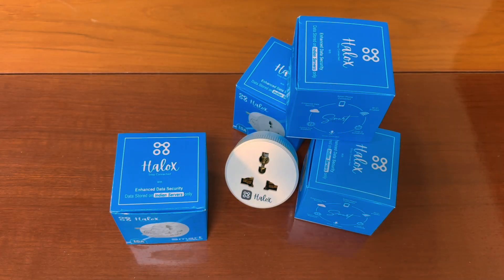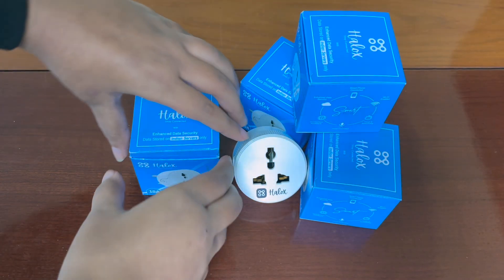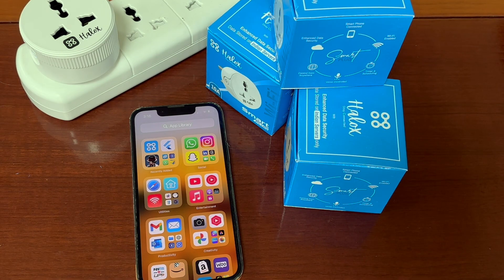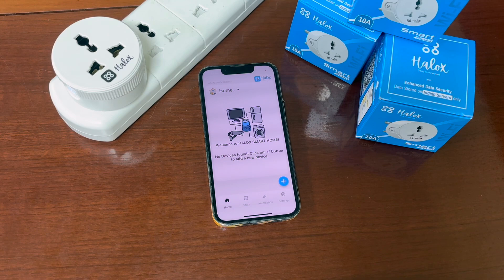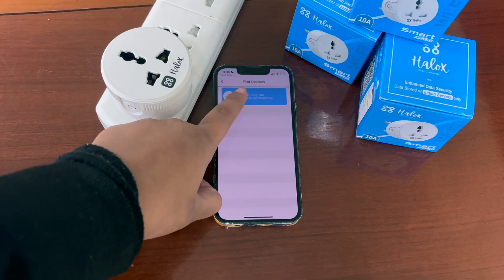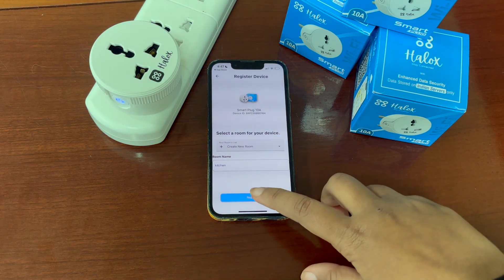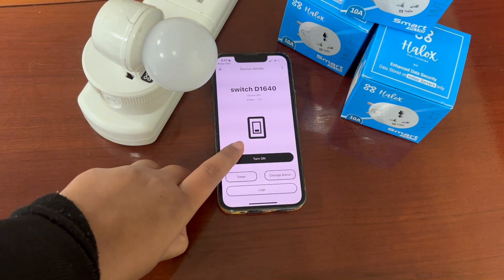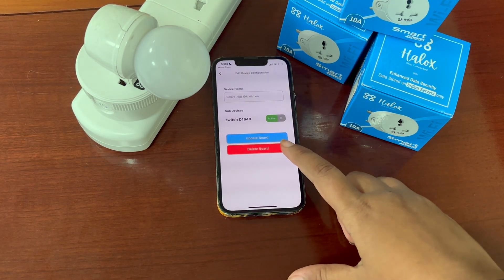How to setup a Halox Wi-Fi Smart Plug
How to setup a Halox Wi-Fi Smart Plug in easy steps.
How to use a Halox Smart Plug.
How to configure a Halox Smart Plug.